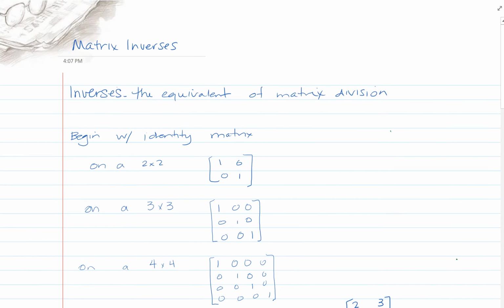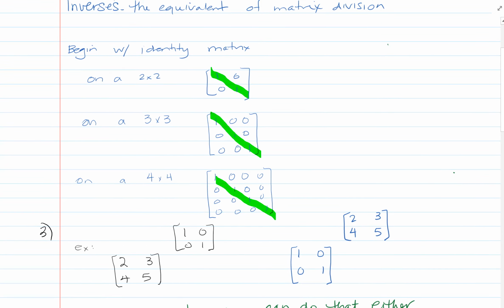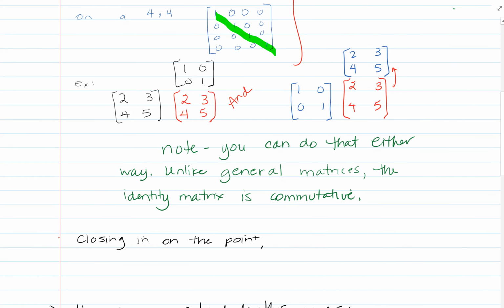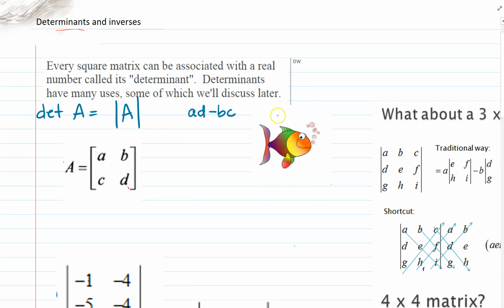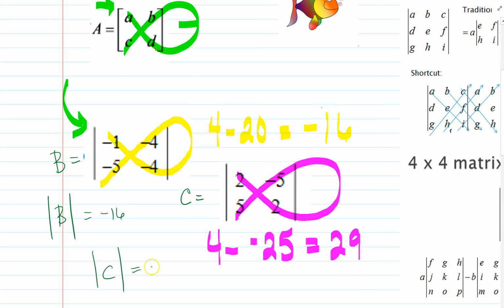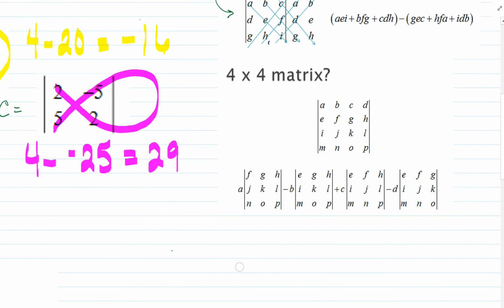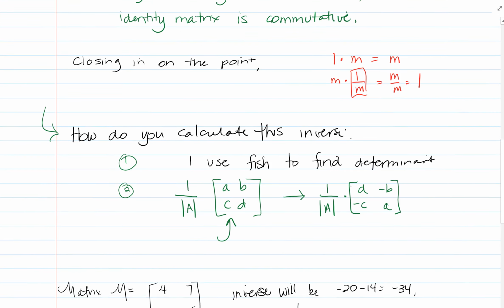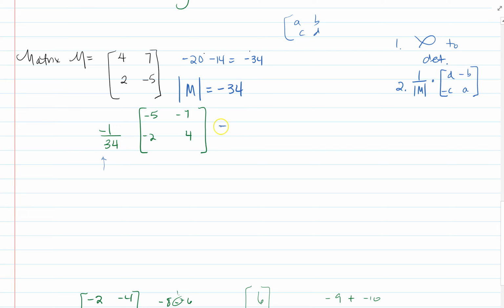4 3 Inverse of a 2 by 2